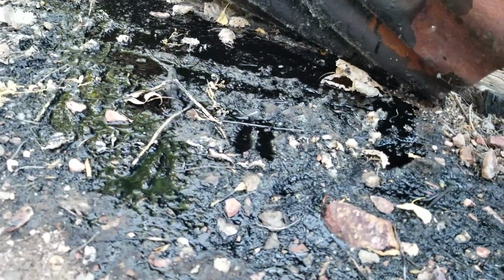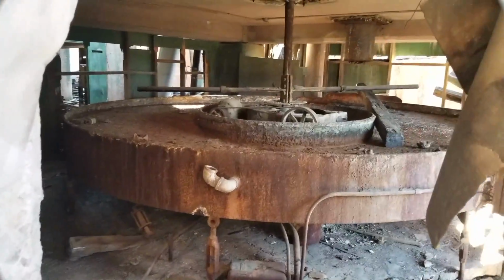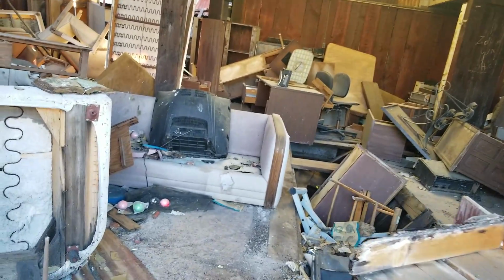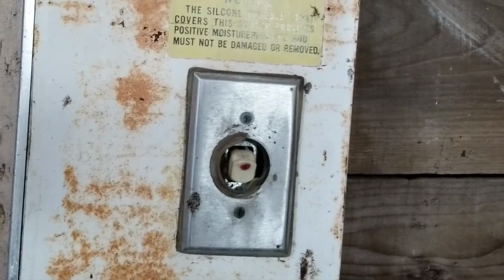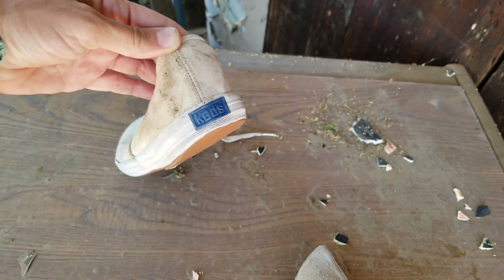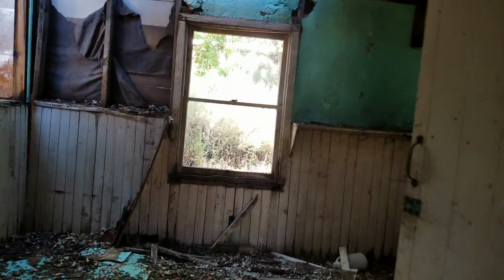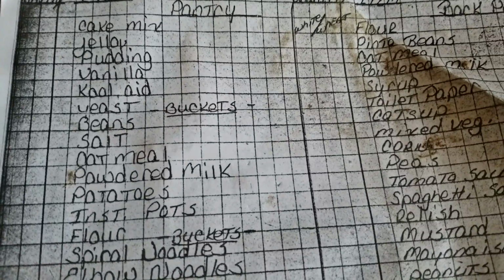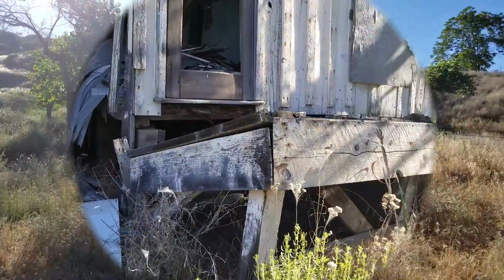Toxic Abandoned 1990s Mining Town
Welcome to Wonderhussy Adventures #225

Exploring one of California's dirtiest little secrets: a toxic mining town hidden waaaay up in the mountains that was so contaminated, all the residents were evacuated...and the entire town has been abandoned since the 1990s! TONS of personal items were left behind, as well as lots of beautifully rusted old machinery and equipment at the mill site.

This was hands down one of THE COOLEST places I've ever explored...check it out!